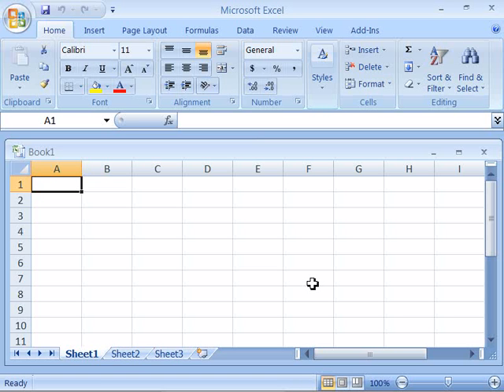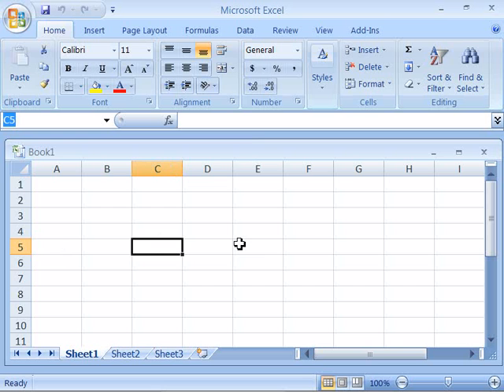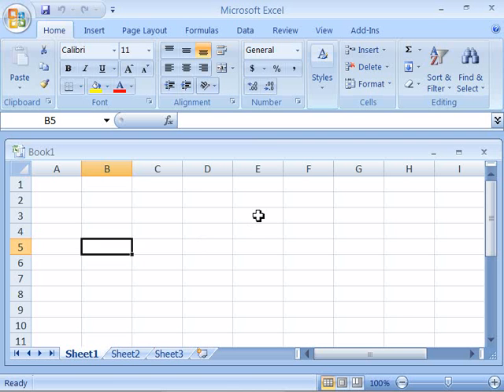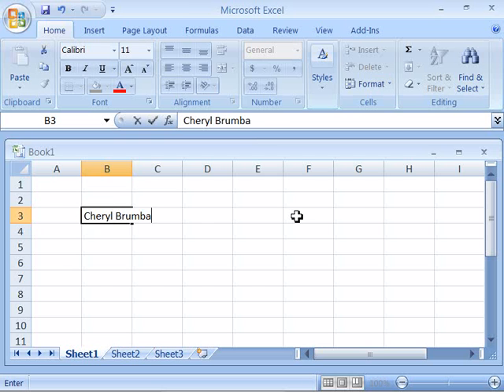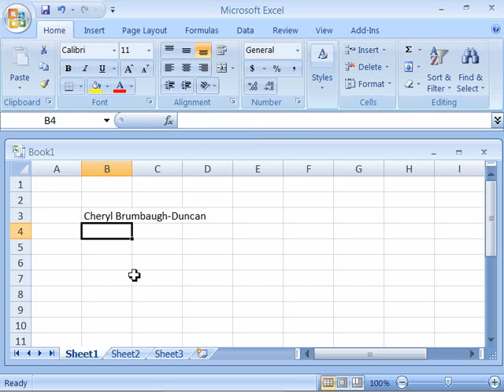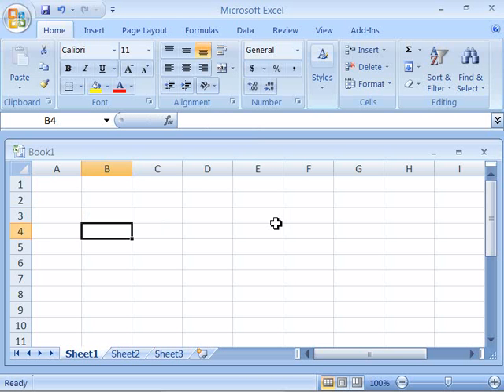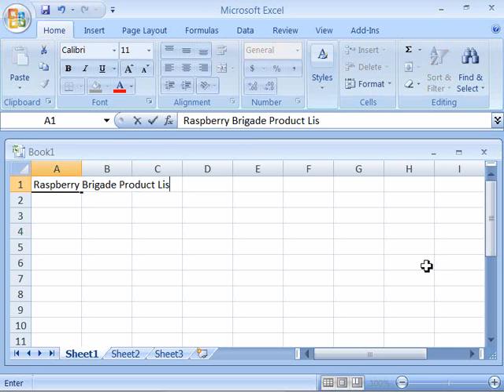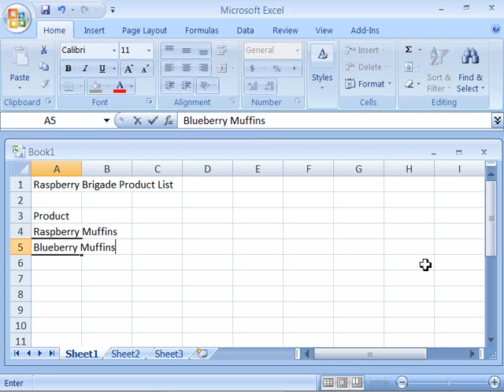04 04 Adding and Deleting Data